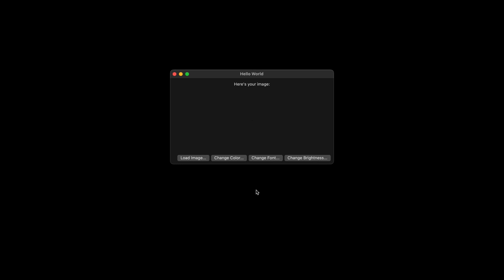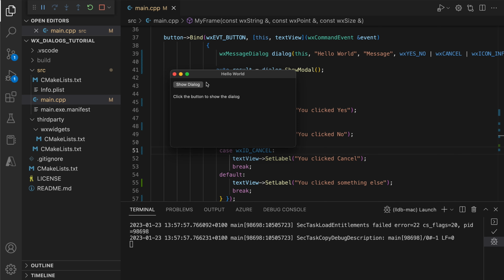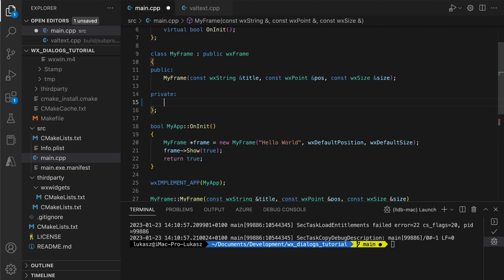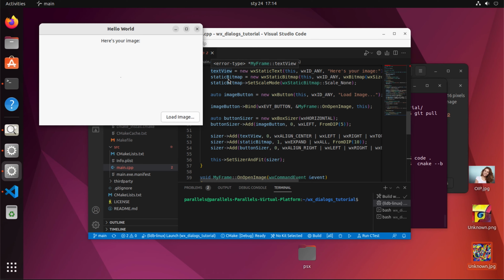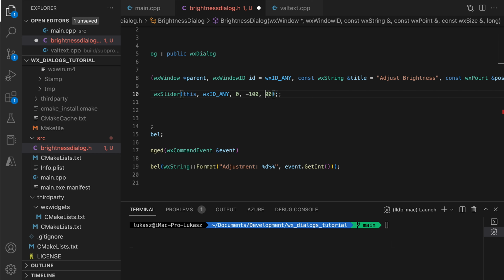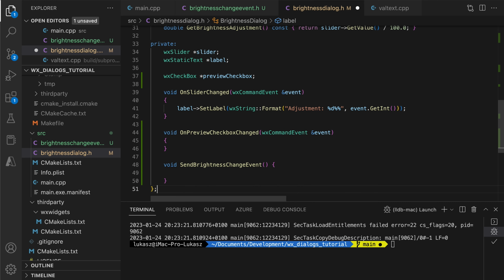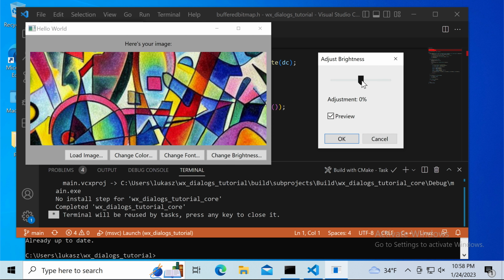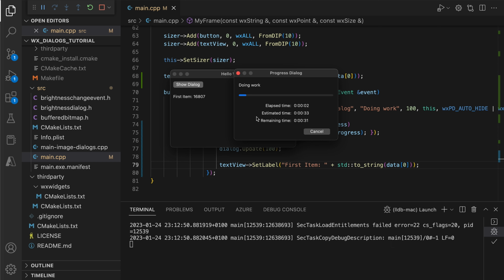wxWidgets: Dialogs (custom and built-in)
Learn how to use dialogs in your multiplatform desktop applications in C++.

0:00 Introduction
0:56 Basic Dialogs
4:41 Validators for the Text Entry Dialog
6:17 The Demo App
6:37 Basic Demo UI
8:09 The File Dialog
10:14 The Color Picker
11:36 The Font Chooser
12:43 Custom Dialogs
15:33 Live updates with our custom dialog
20:22 The Progress Dialog